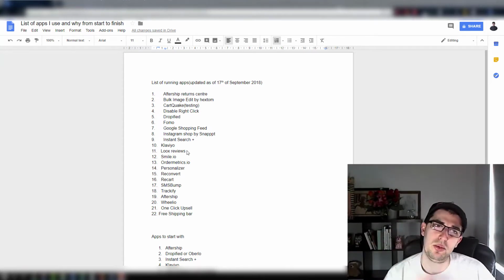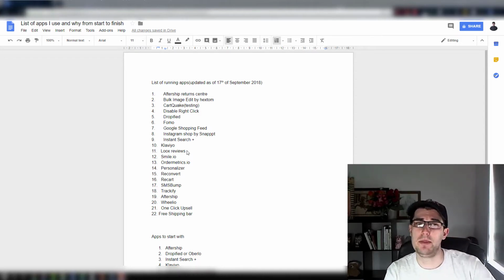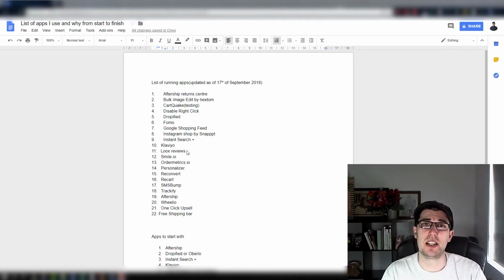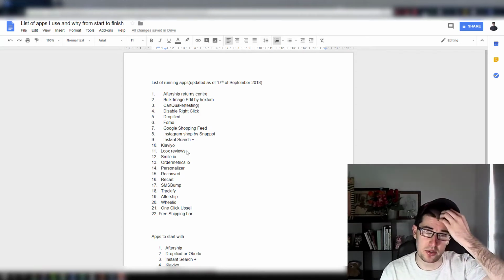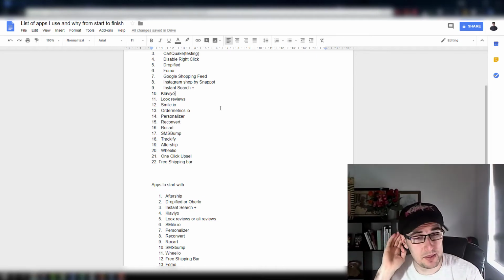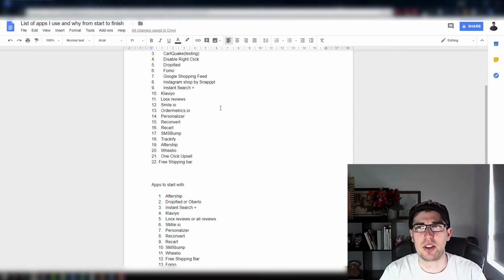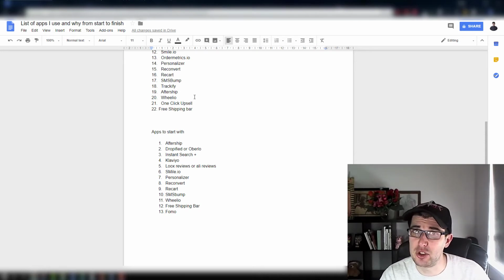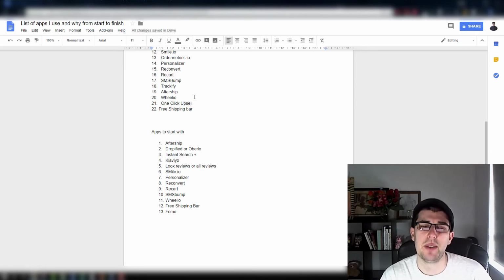The BEST eCommerce Apps for Increasing Sales IMMEDIATELY in 2019! Shopify Dropshipping 2019